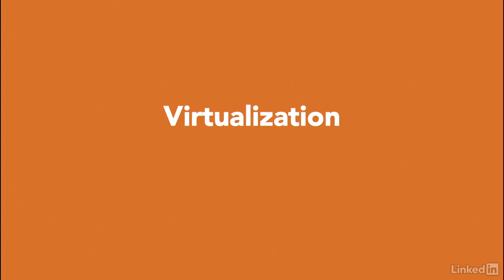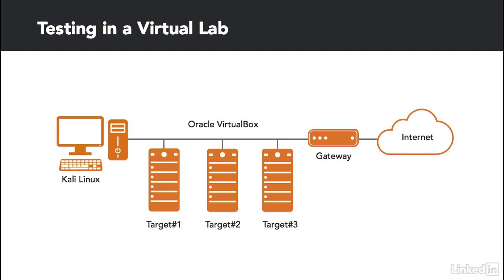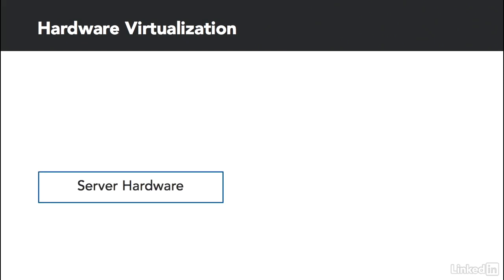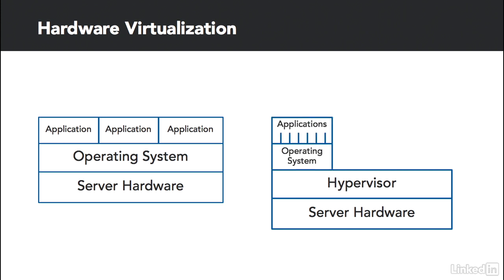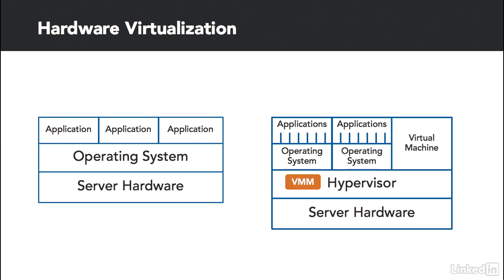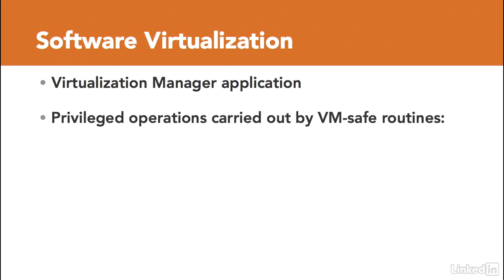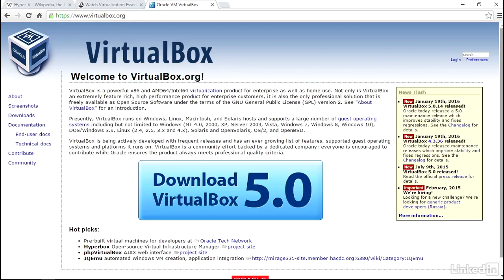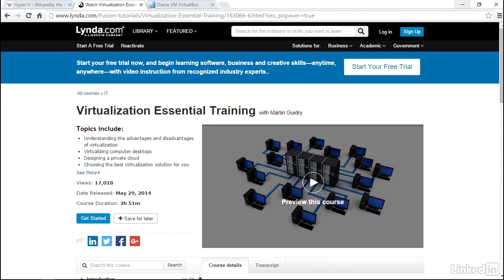2 Introduction to virtualization | Ethical Hacking